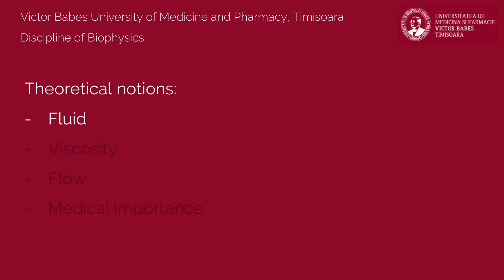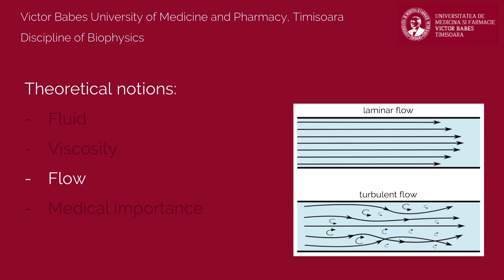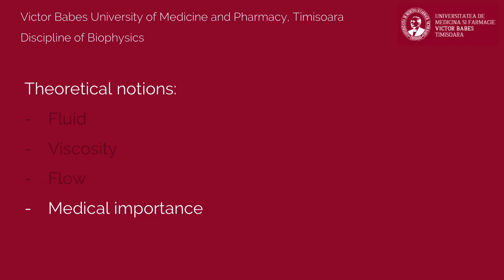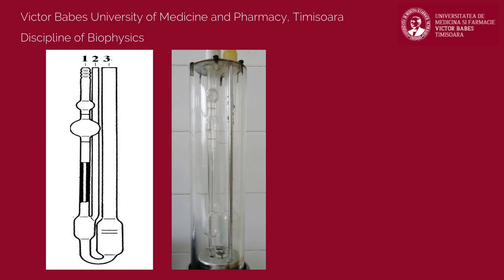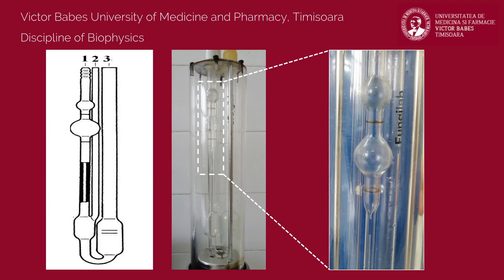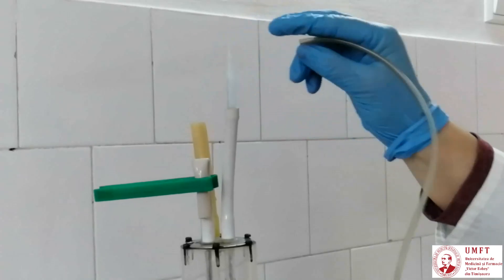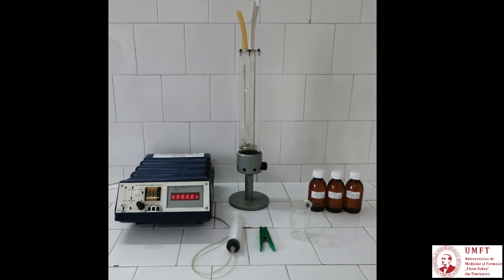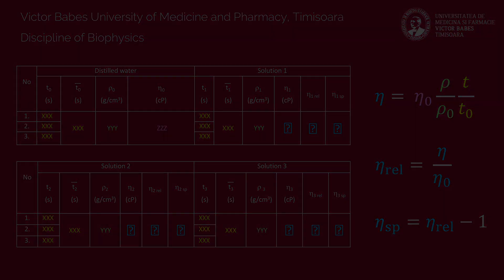Viscosity measurements of biological liquids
Instructional video for performing the practical work titled "Viscosity measurements of biological liquids".

Discipline of Biophysics
Victor Babes University of Medicine and Pharmacy, Timisoara, Romania